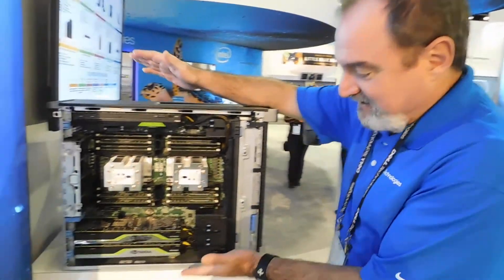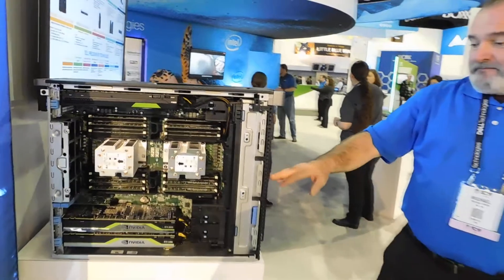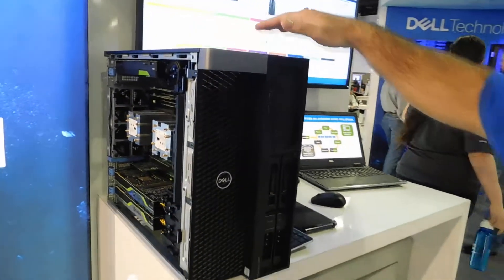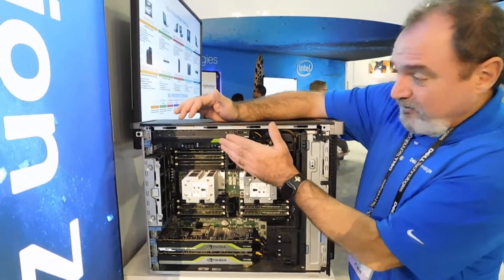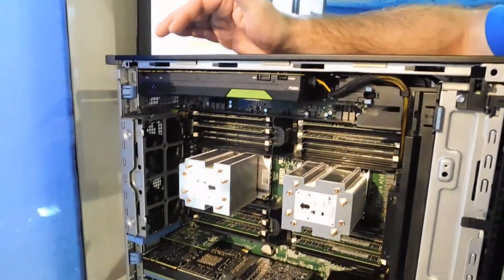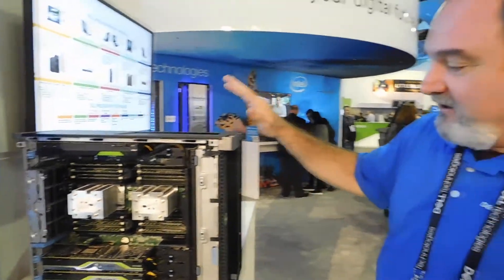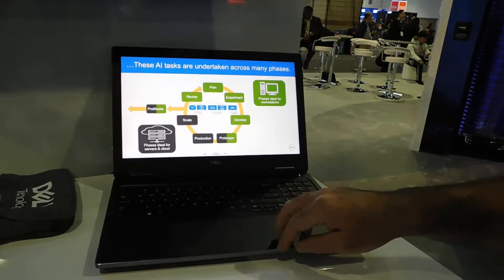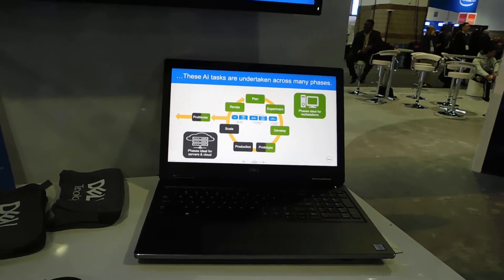Insane memory in the Dell Data Science Workstation!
Mike Boros walks through the Precision 7920 with 2S, 3TB RAM, with NVIDIA RTX GPUs